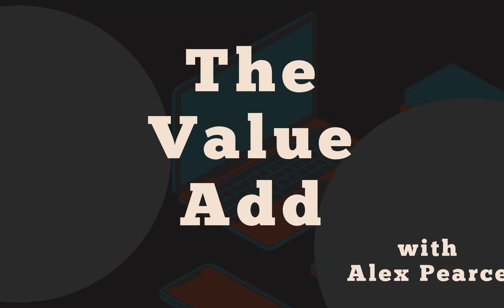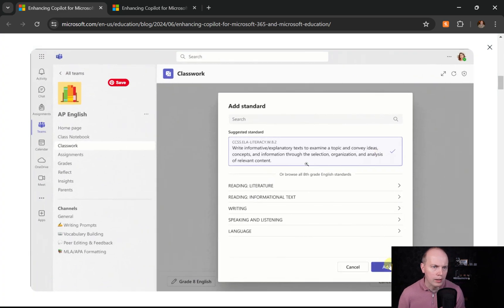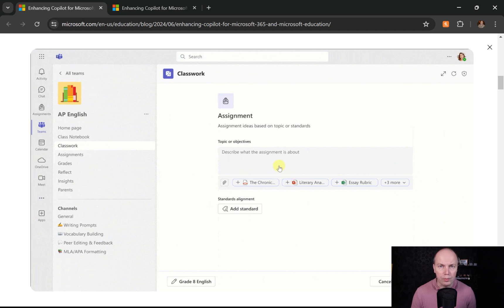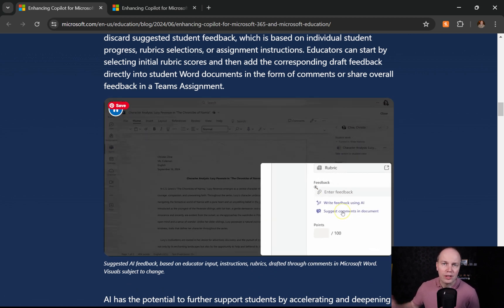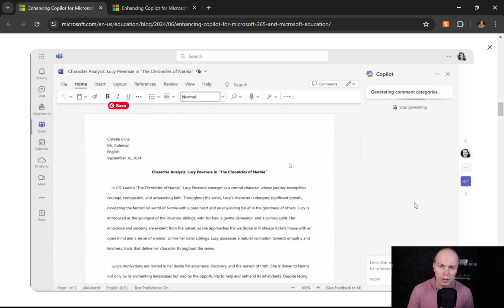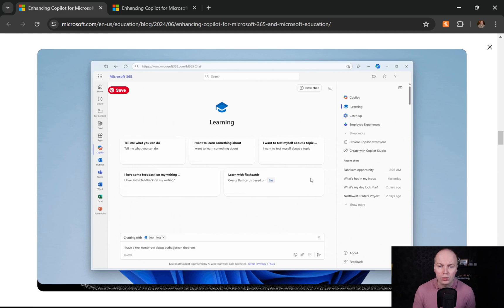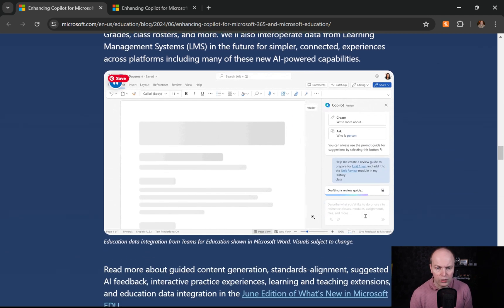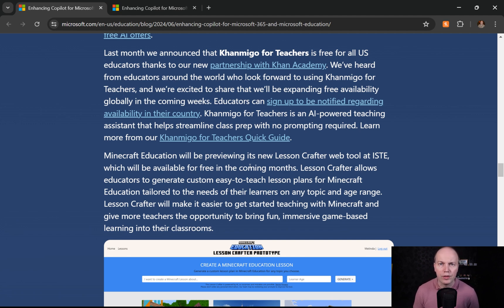Copilot for Microsoft 365 gets Education Features for Teachers and Students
Microsoft have announced a range of Copilot features for education customers that supports teacher and learners.

In this video we explore the announcements made and the benefits to remote and classroom learning.

0:00 Introduction
0:48 Copilot for Microsoft 365: Education
9:20 Conclusion